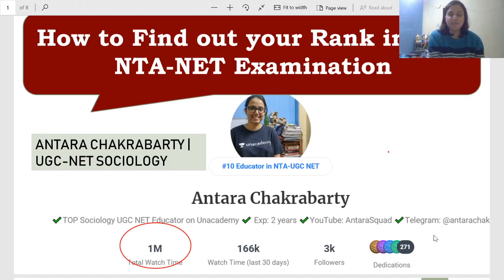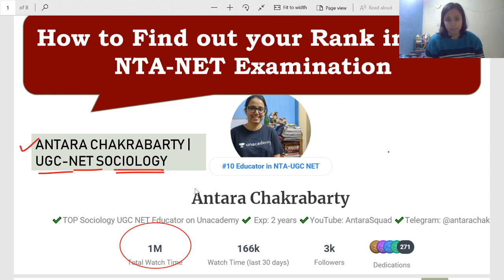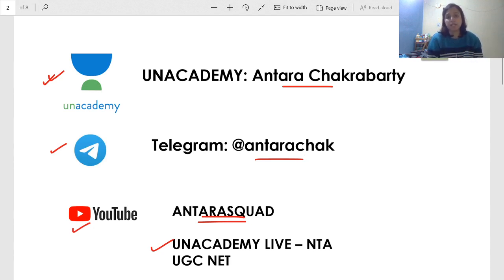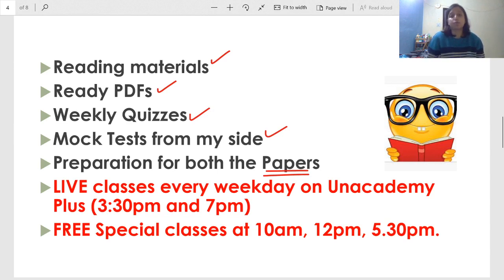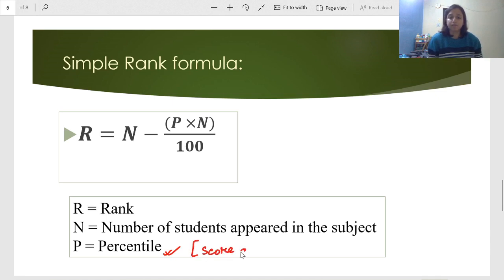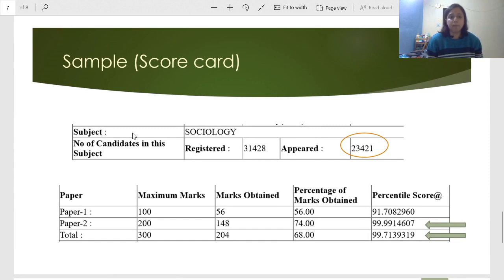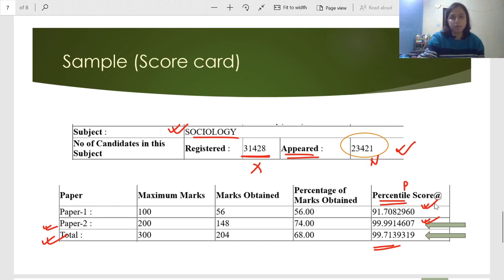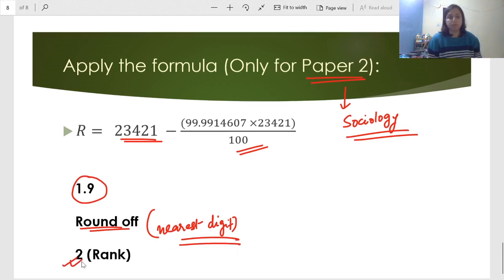How to Find UGC-NTA NET Rank | Percentile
Follow me on Unacademy for Full syllabus coverage+PYQs+Mock Tests and live classes on NTA-NET Sociology.